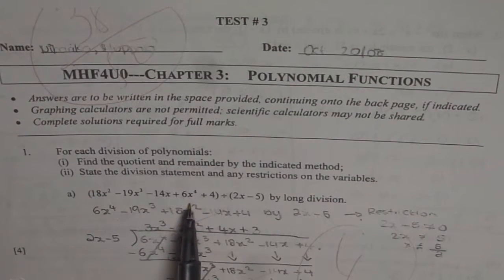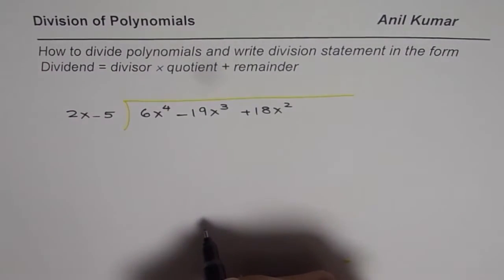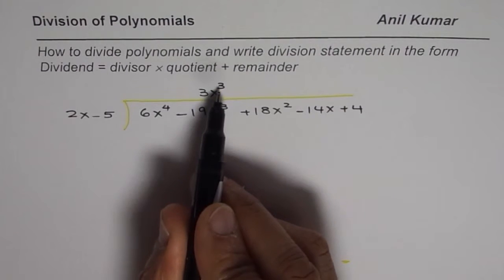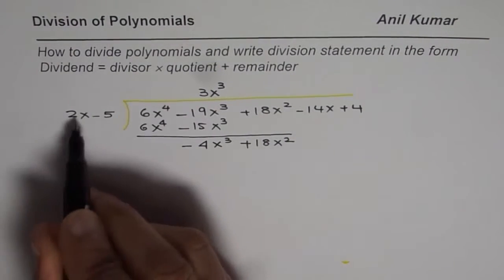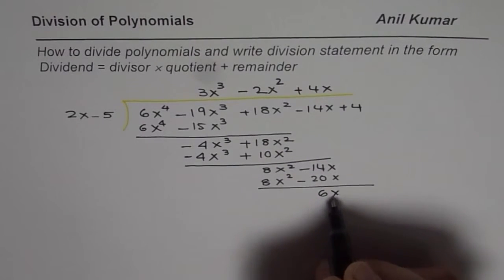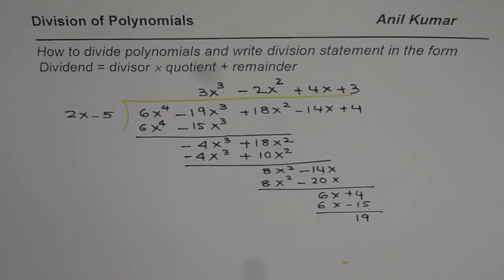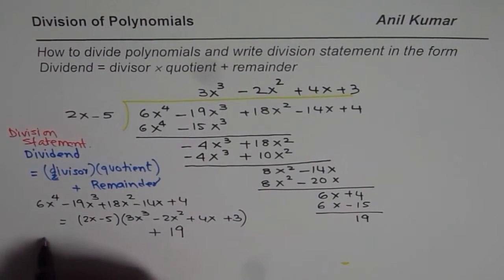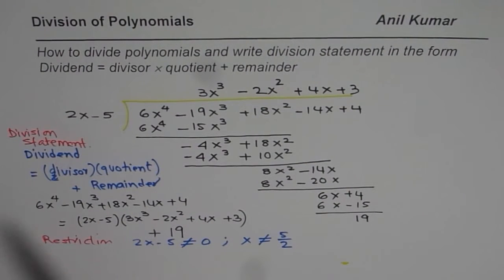How to divide Polynomial by Long Division from Test Paper